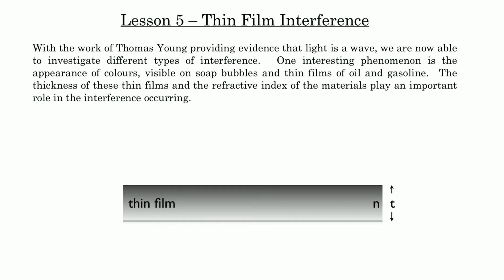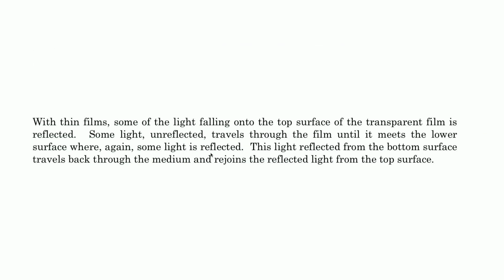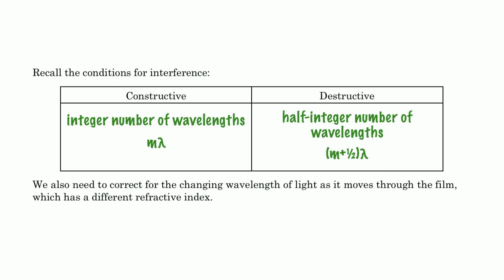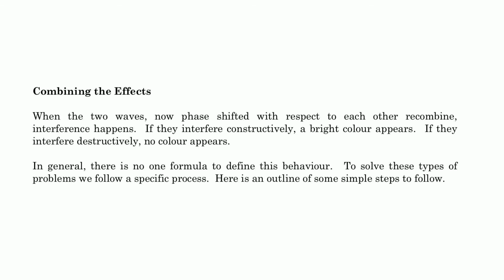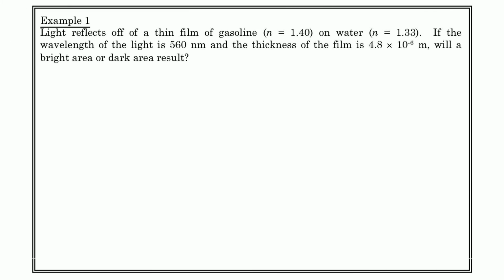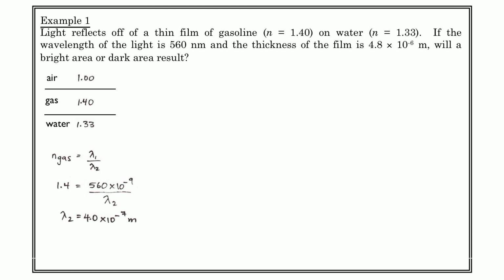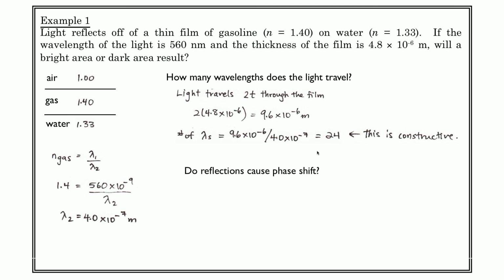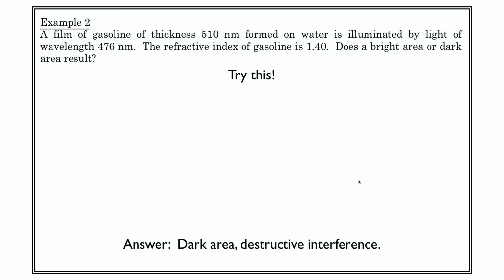SPH4U 5.5 - Thin Film Interference